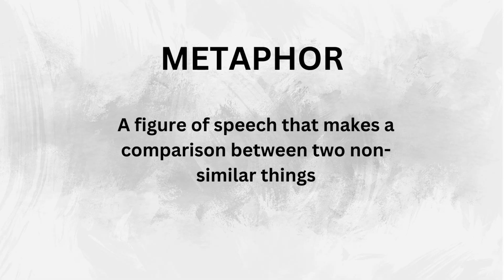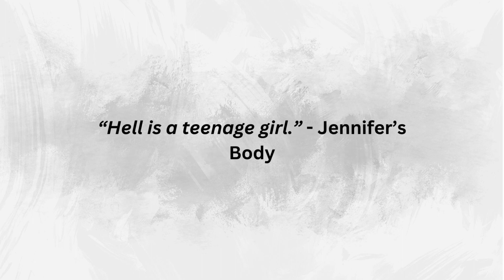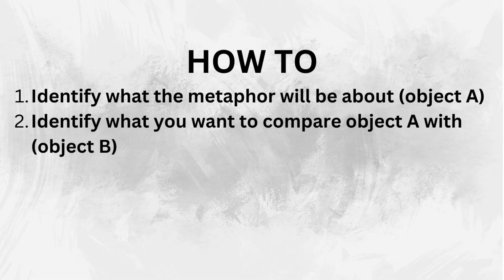Using metaphors in your writing // how to use them to enhance your writing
Metaphors are a powerful tool often overlooked by writers. They enhance your writing in many ways most people never think about. From what they are, how to use them effectively and different types of metaphors, in this video we discuss it all.